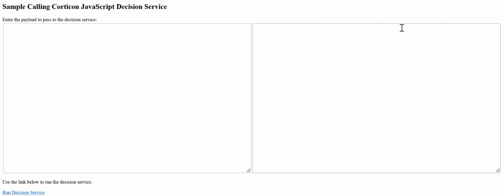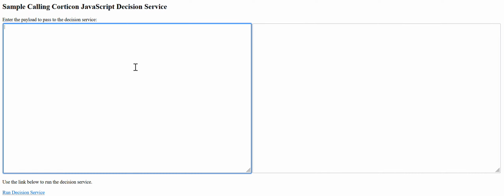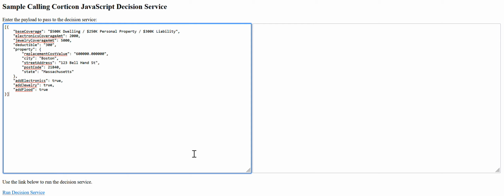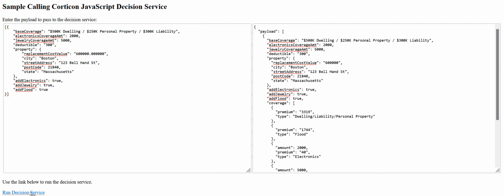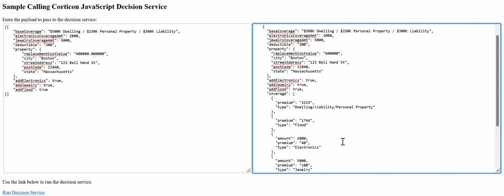The call and response JSON payloads from the Corticon.js decision service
Demonstration of the JSON structure of the data passed into the Corticon.js decision service upon its invocation, and its response.